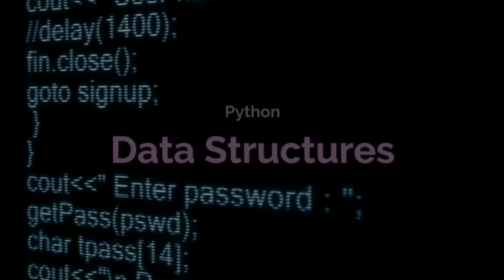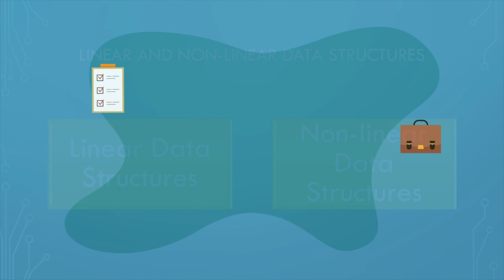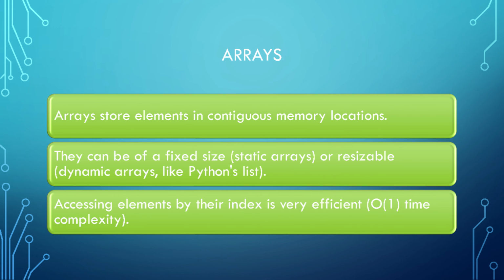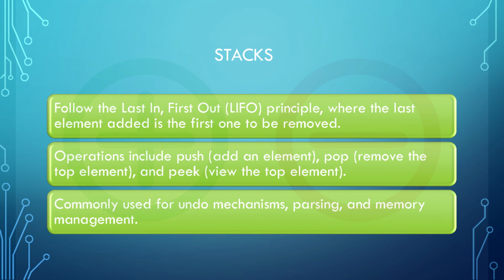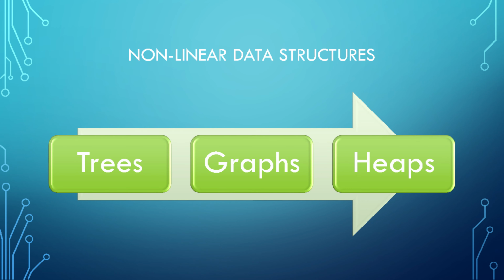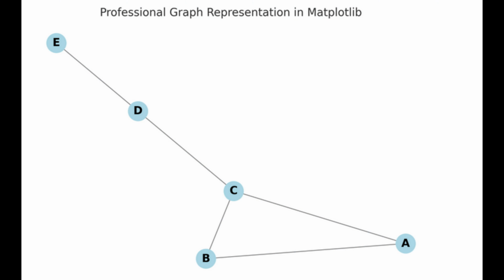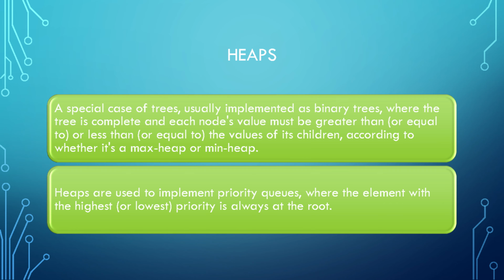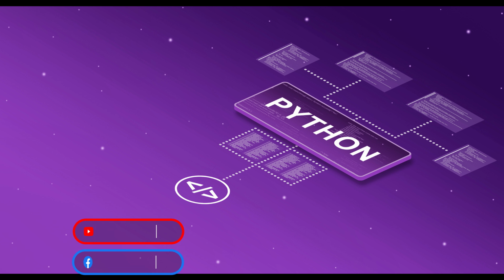Data Structures - Python